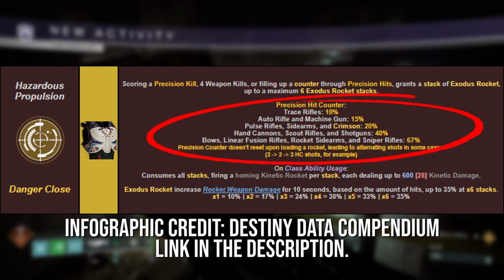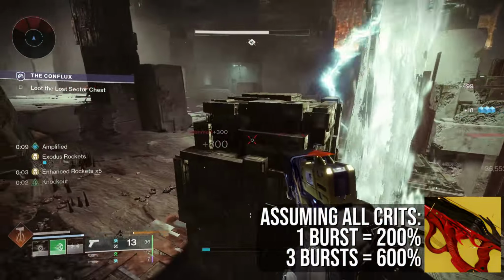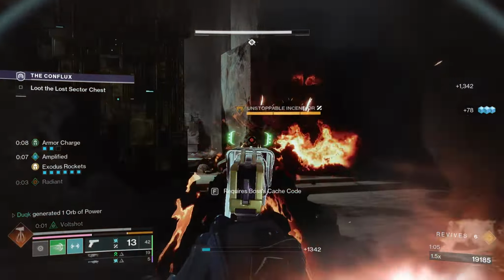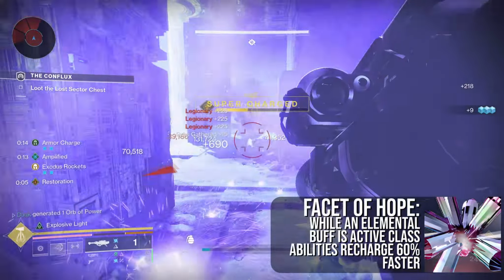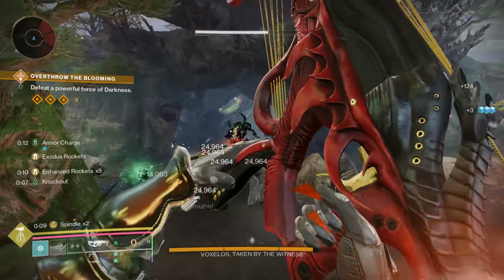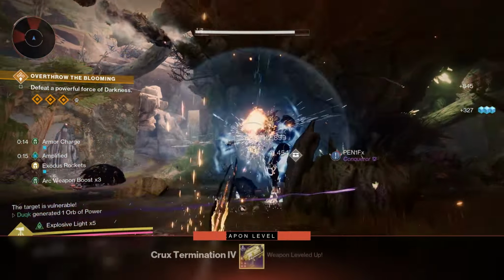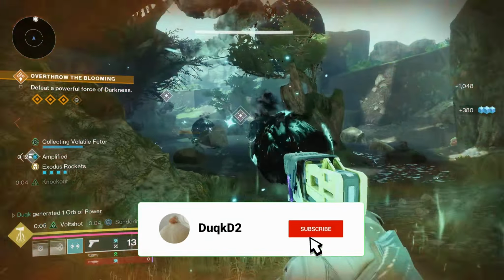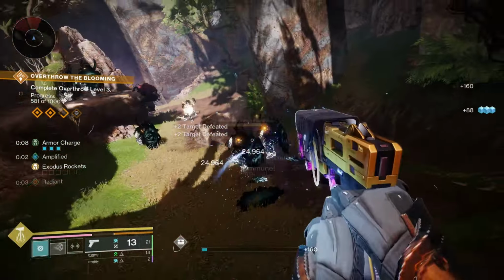Euphony Completes Hazardous Propulsion Builds.. Heres Why | Destiny 2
Destiny 2 The Final Shape
Hazardous Propulsion is fantastic, but to make the most use of it you need to load in as many exodus rockets as possible. This is done in a few ways, scoring weapon kills, scoring precision kills or even simply precision hits. The one which can be taken advantage of the most is infact precision hits. This is calculated on a weapon archetype basis and linear fusion rifles happen to provide the most progress per crit at 67% of a stack each hit.
With a triple burst linear such as euphony 2 exodus rocket stacks will be filled per shot. Capping out the exotic at maximum potential in only 3 shots. This provides 6 exodus rockets and 35% rocket damage increase for 10 seconds. And since Euphony is a kinetic slot weapon, an energy rocket sidearm and a heavy slot rocket can still be used too!